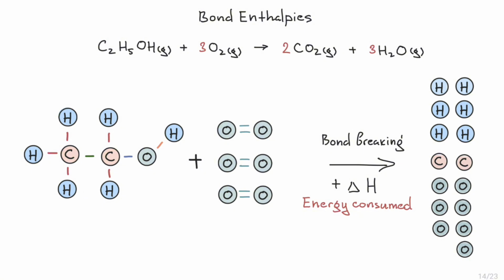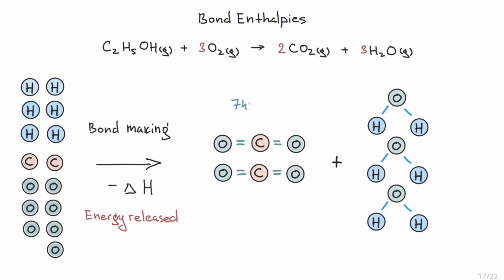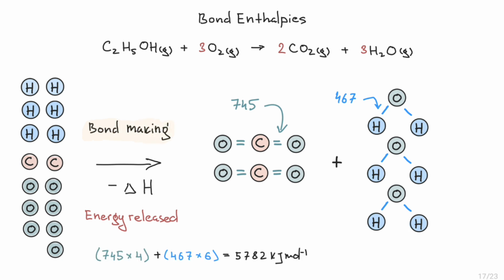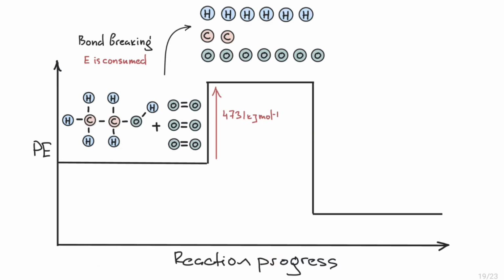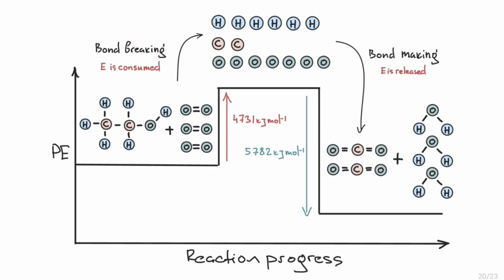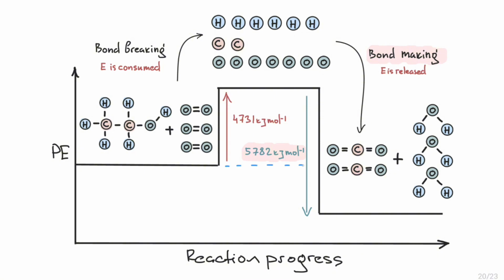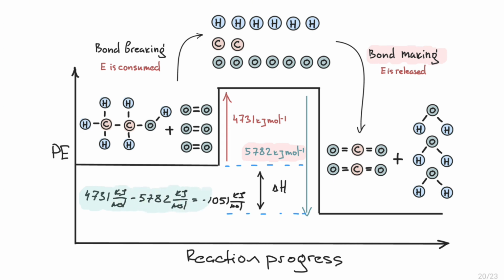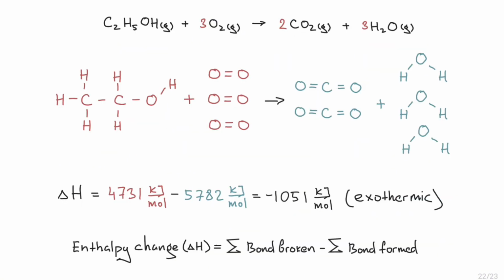Bond Breaking and Making (Ethanol)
👀 In this video, we visually explore the ethanol combustion process, from the expansive structures of reactants to the liberated atoms in the products. Watch as we break down the energy barriers, step by step, using real bond energy values and calculations.